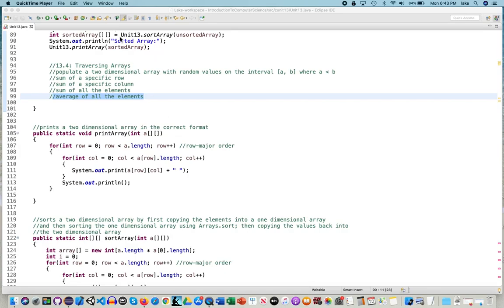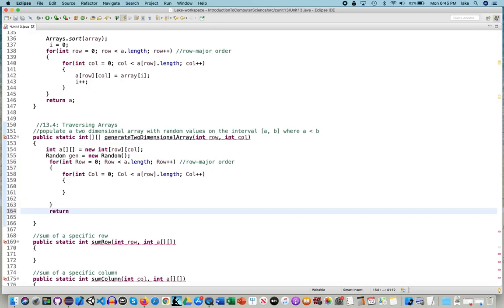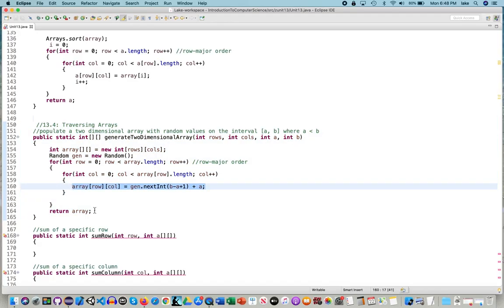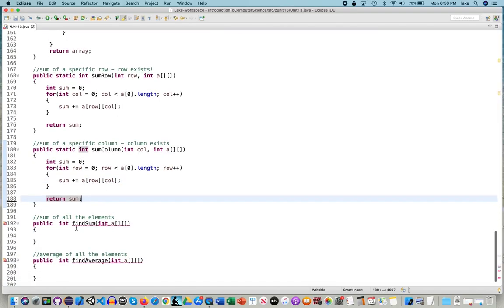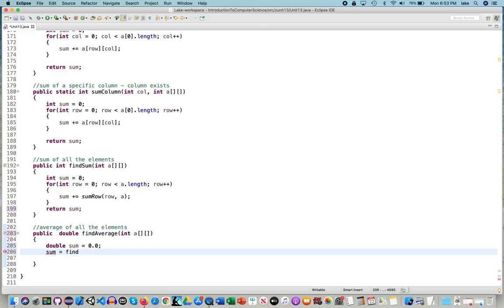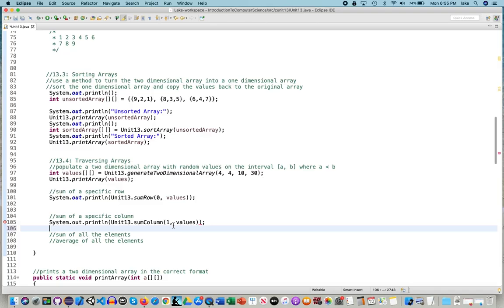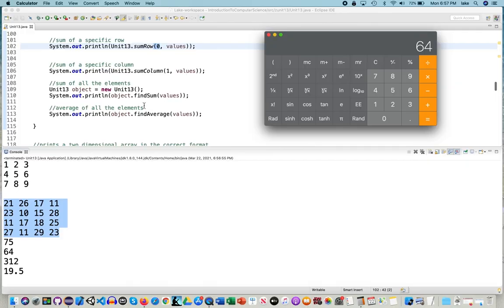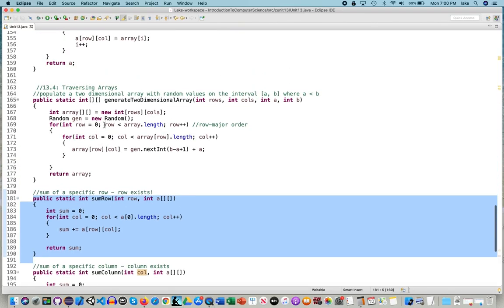ICS Unit 13.3 Traversing 2D Arrays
Unit 13.3 - Traversing 2D Arrays